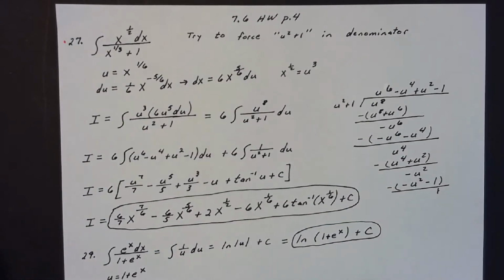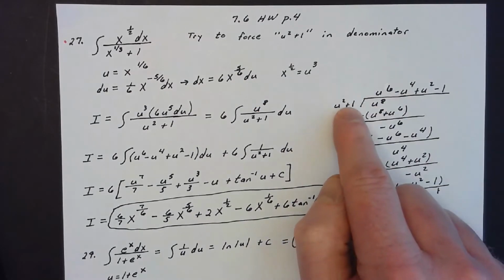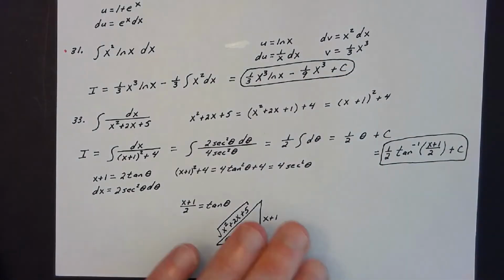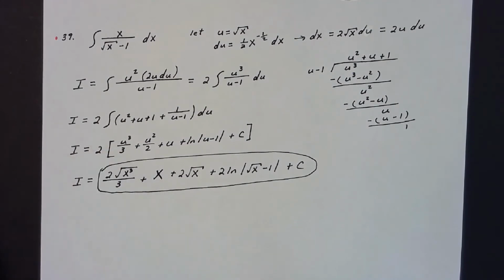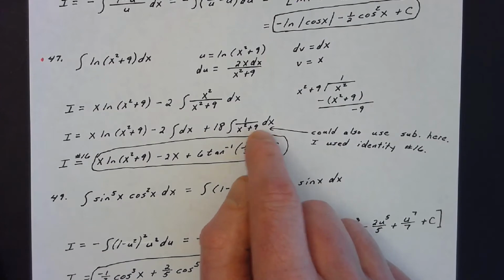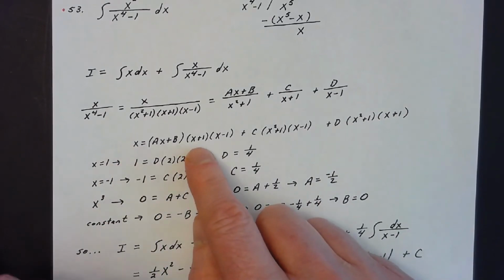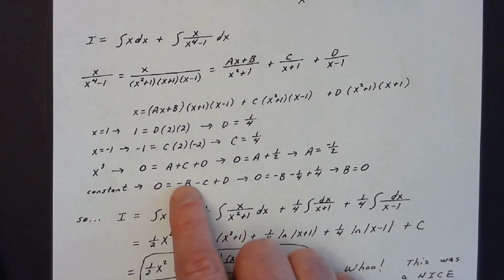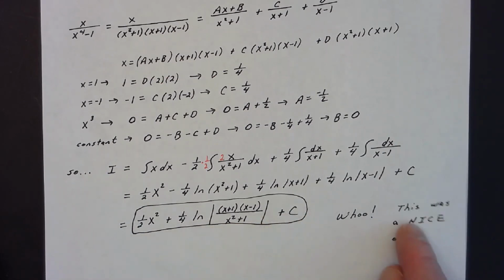7.6 Integration Techniques p.2